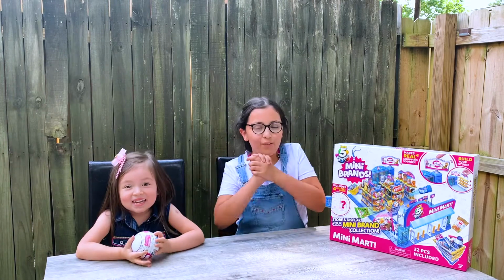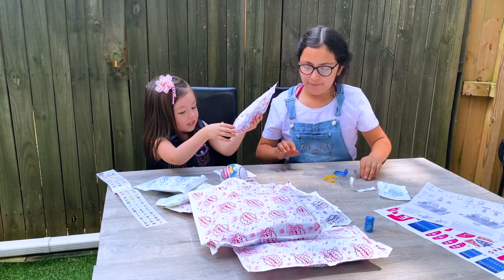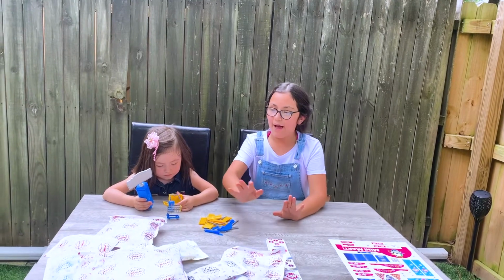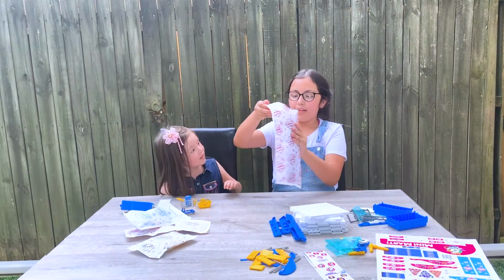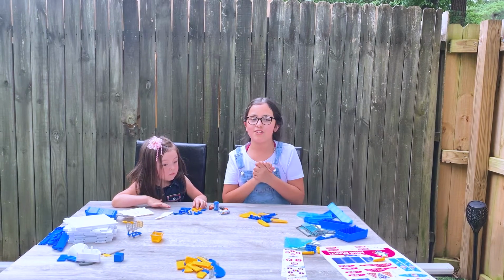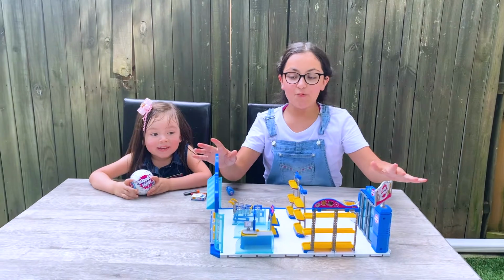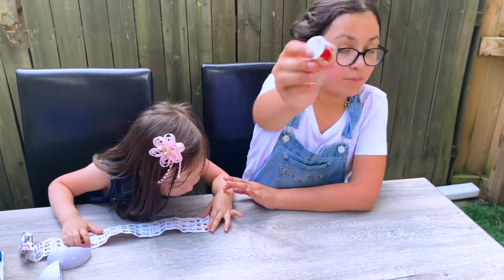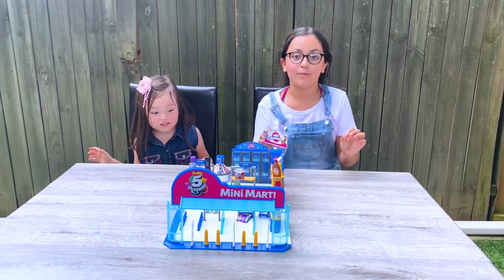New 5 Surprise Mini Mart | Mystery Mini Brands PlaySet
5 Surprise Mini Brands Mini Mart is the ultimate way to store and display your mini brands collection, by making your very own little shopping world! Collect more mini brands capsules to add more accessories and minis to your collection!

Thank you for supporting our channel and watching our videos, We are truly grateful for each one of you are here every time we are uploading a video.